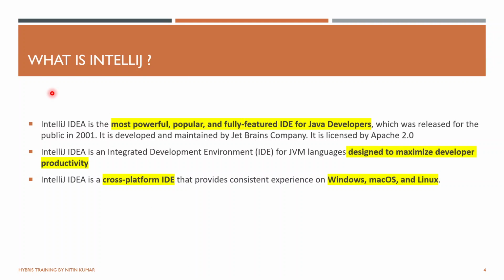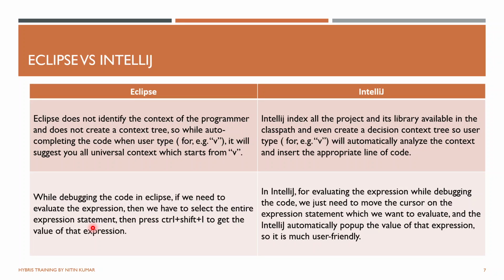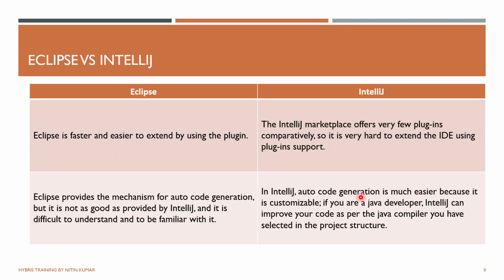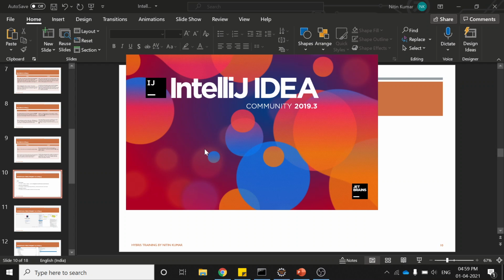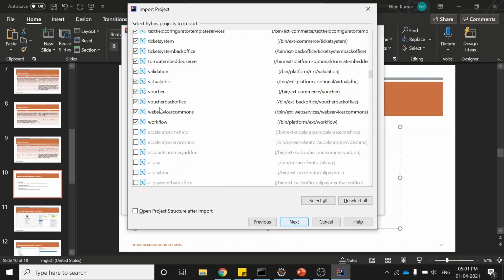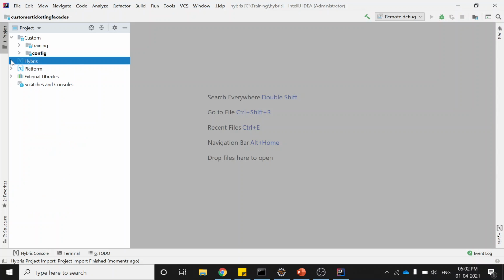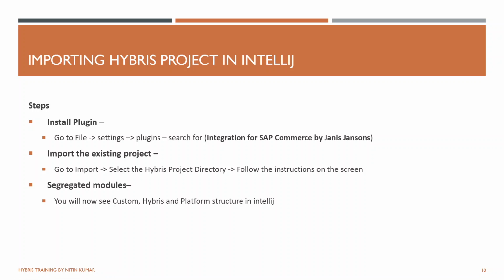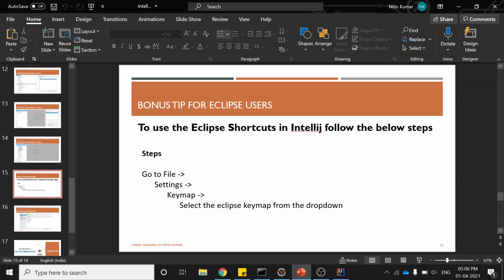How to use Intellij For Hybris | Hybris Tutorials | hybris tutorial for beginners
In this video, I’ll show you How to import Hybris project using Intellij IDEA "Hybris Integration" plugin.

Download the community version

ABOUT MY CHANNEL:
Hi! I’m Nitin. On my channel, you will find Hybris Related Stuff. I love sharing Hybris related stuff with you guys as I experience them myself.